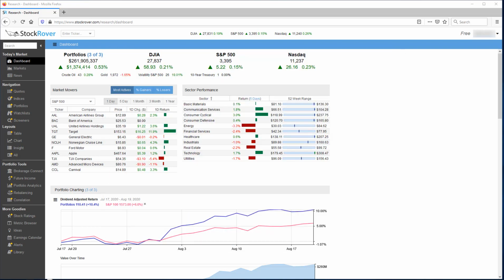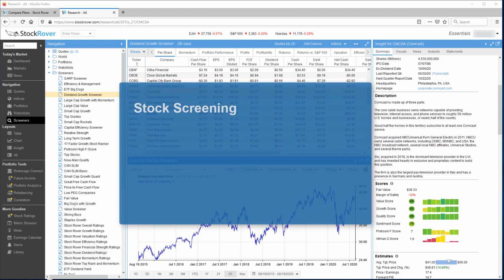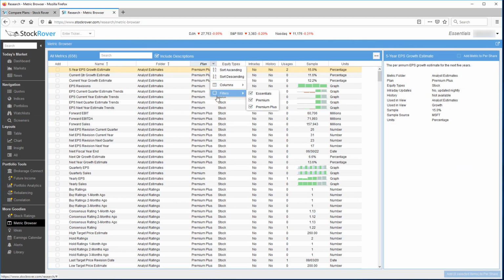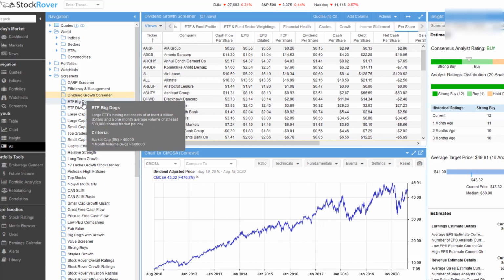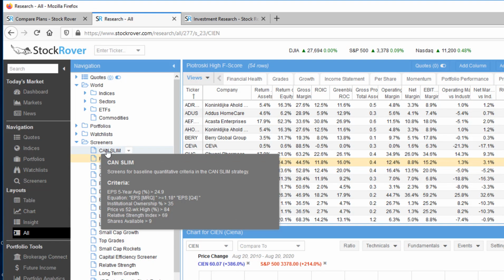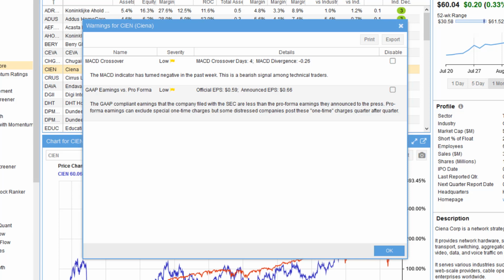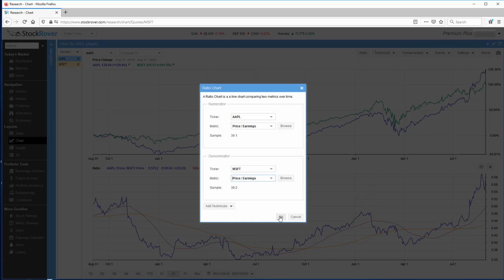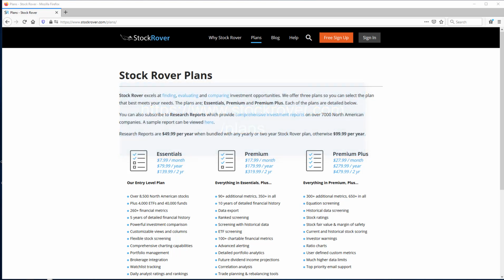Stock Rover Membership Plans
Wondering which Stock Rover plan will best suit your investment research needs?  This video goes over the features in each of Stock Rover's three Premium Membership plans (Essentials, Premium, and Premium Plus) and Stock Rover's Free plan, as well as the option to bundle Stock Rover's Research Reports with a paid plan.

Please note that this video was recorded on a slightly earlier version of Stock Rover, so there may be some minor differences between the product you experience and this video.